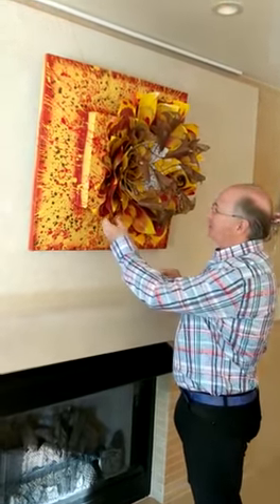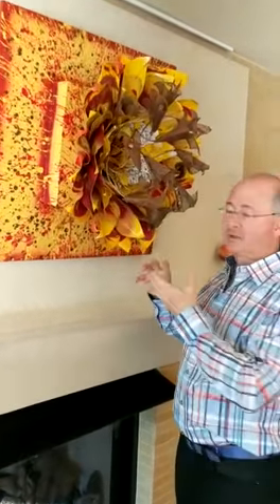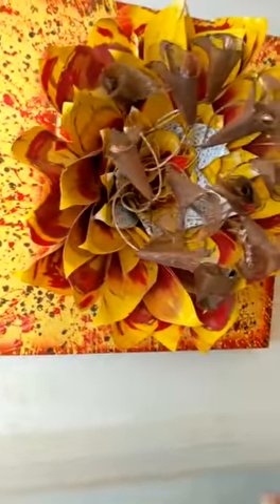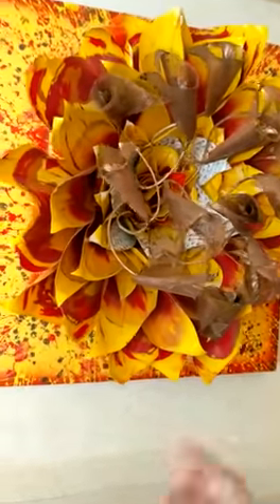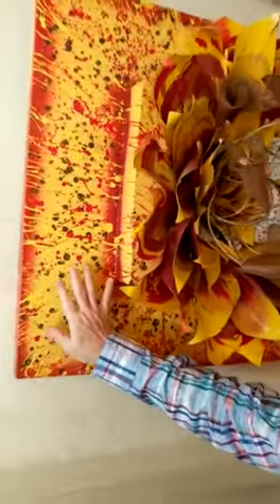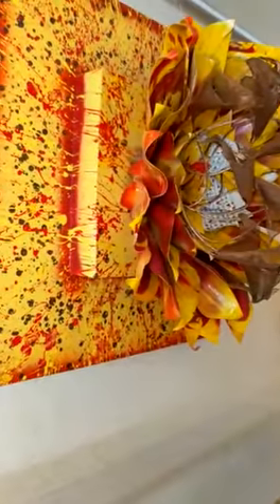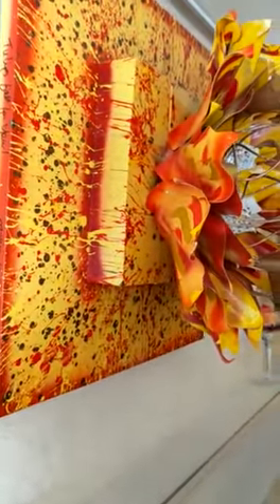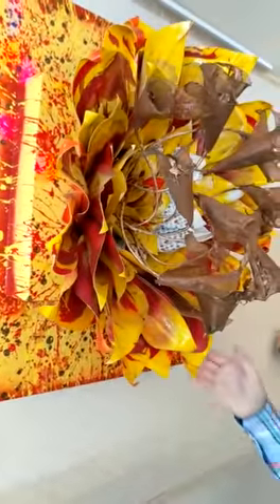Dr. Dean Kane Home Gallery Tour Series: 2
Since I was a child I loved to use my mind and hands creatively. I sculpted wood, played with electronics, made a film, designed and laid out our high school’s yearbook, worked with metal and silk screen printing. My biggest creative love was photography, I even had my own darkroom.

My father owned a heavy machinery manufacturing business. I worked for him, learning with my hands (literally to the point where I accidentally cut off the tip of my pinky in the process). I also  had a strong interest in science, and knew even in high school that I would become a doctor.

I met Lauri in my sophomore year of college, I asked her to be my model for a photography class I was taking (no, they weren’t nudes). Lauri and I got married right after college, and at 22 years old we began our life’s journey together.

Lauri and I went through our medical education together – in Puerto Rico, I completed med school while she earned her Masters in Public Health and Baltimore I did my surgery training at Sinai Hospital while Lauri got her PhD from Johns Hopkins. Then in 1990, Lauri and I launched our practice.

 In 2001, 9/11, shook up all our worlds and in response, I began to immerse myself back into art.  I started with sculptures on canvas. My passion for photography never stopped and I wanted to merge that love with this new direction into sculpture and painting. I began by taking photos of family and friends and recreating them on canvas. I started with a picture of Lauri’s face in the style of Andy Warhol.

Our dog, Lexi was next, followed by our children, friends and families. I took old pictures of our children and recreated them. First embellished on a flat canvas and then I experimented with depth and a more three-dimensional style. I developed a photo scrapbook wall in my office. Instead of sitting in a photo album, all my photos are on a wall for everyone to see.

During our hikes, Lauri would get a little frustrated with my pace, as I was stopping continually to take pictures of every unique flower I could find. I wanted to recreate these flowers in 3D and that became a central focus of my art for the last decade.

I moved from flowers, to architecture starting with the city we call home, Baltimore, before moving on to more scenes around the world.

Much of my work can be seen in our office, which is part of what makes it such a cozy environment. I have also had the wonderful opportunities to display my artwork throughout our community in Baltimore.

And this past year, I had the honor of having my work displayed at Art Basel in Miami, Florida.

Over the years, I have donated my artwork to many non-profit organizations and appreciate the opportunity to use my art to help our community.

I have always used moments like the one we are in now to expand my life and creativity. I think we have to personally relish the time we have and use it to overcome crises like the one we are currently in as well as whatever hardships come our way in the future. But most importantly, we need things to aspire to. I use art as a mechanism to bring more creativity to the world whether we are in a time of need or just want a little extra light in our lives.

Lauri and I wish that you stay healthy and well.  And we look forward to seeing you all in the near future.

Best, Dean

We are all together in this and want to let you know we are here and available for you. We are now offering free virtual screenings via FaceTime, Skype, WhatsApp, phone and email. We can focus on more intensive skincare while you are working from home and ship your product or start the conversation about a future surgery or procedure while you have some extra time to research all the details. Let's all look to the future and take care of each other and ourselves. Here is a link for our virtual screening form